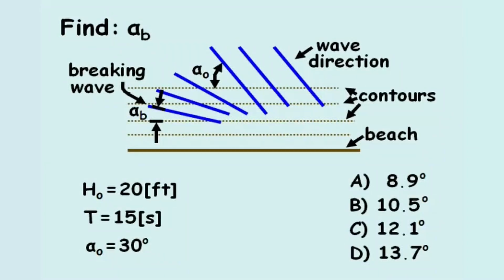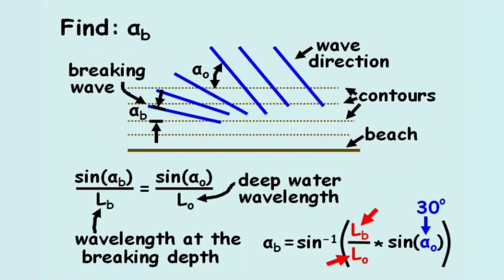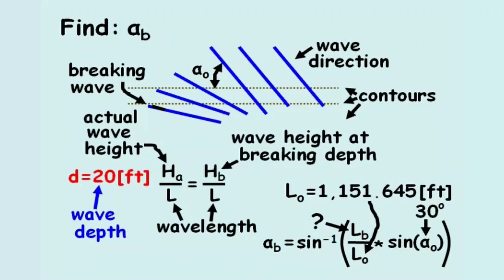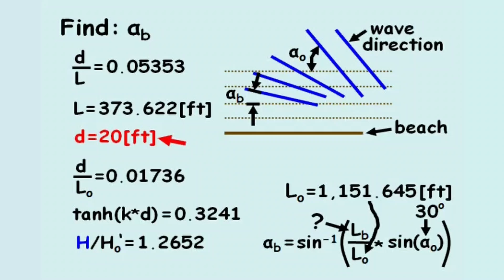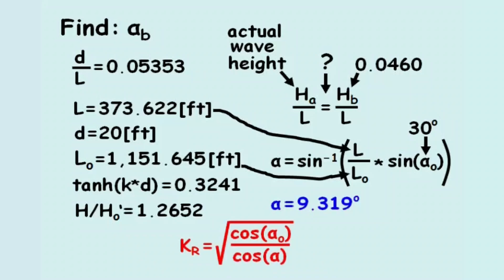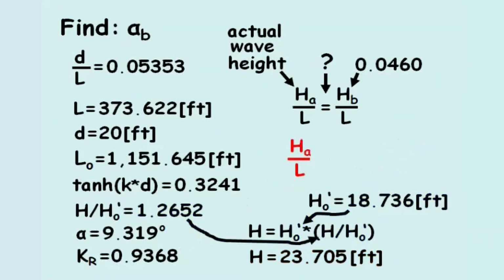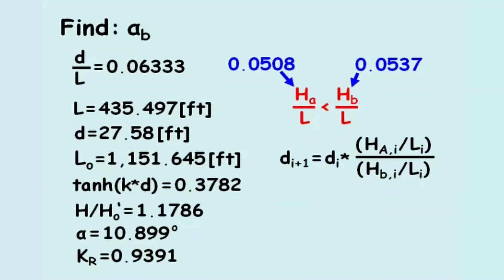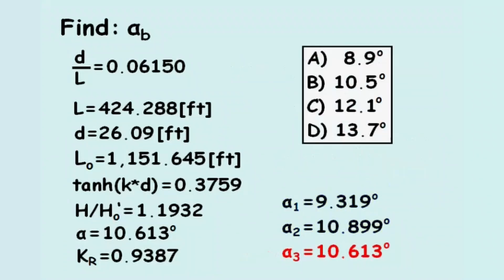Coastal 8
Note: Coastal Engineering is not covered in the Civil PE Exam. This is a bonus topic.